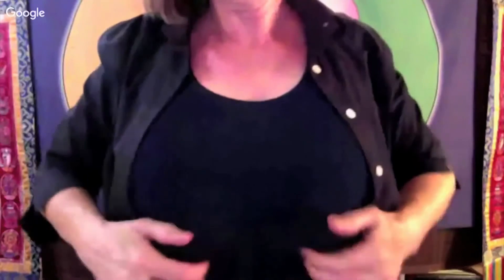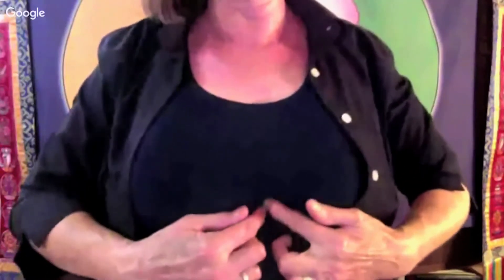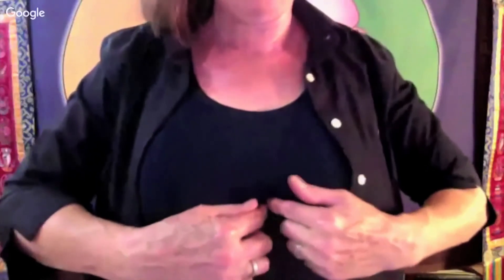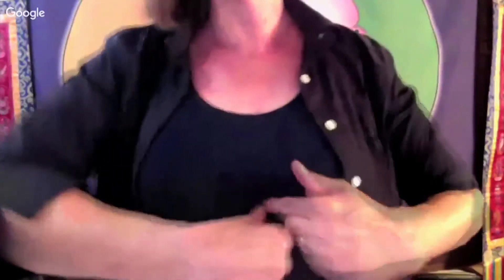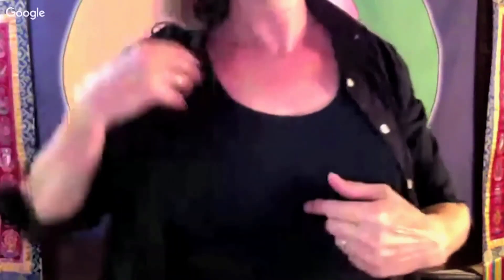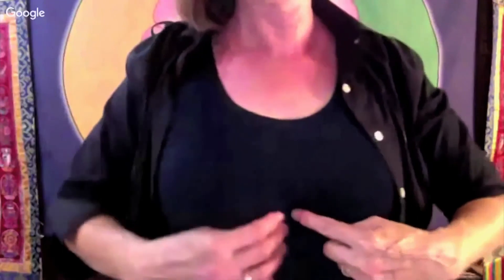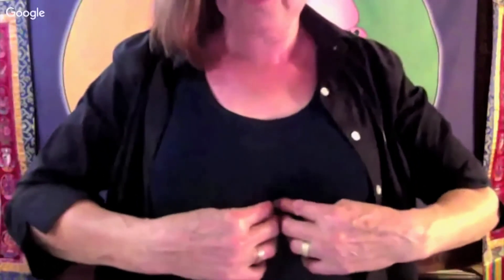Ayurvedic Breast Massage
Marma points are like little eyes, watching out for your health from head to toe and communicate to your system regarding what needs to be done. Its like waking up your system to take care of itself.